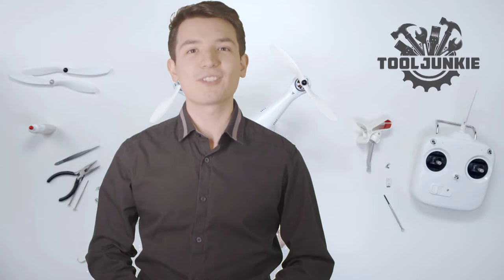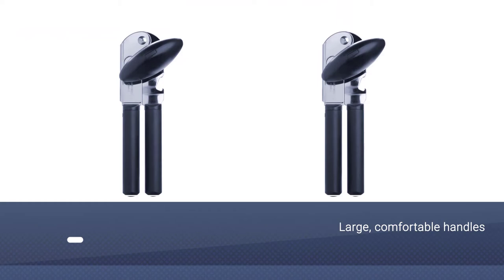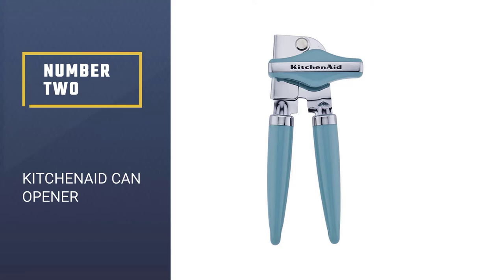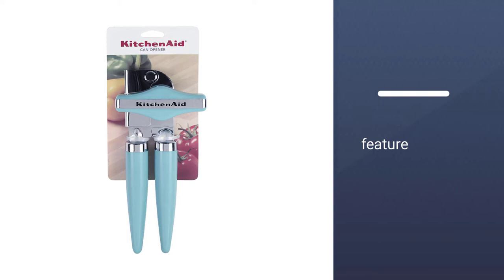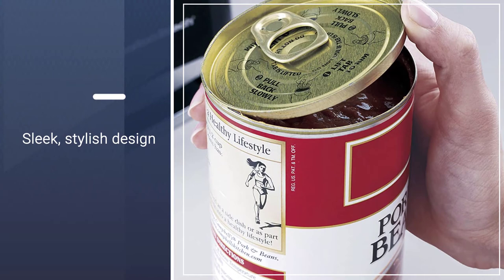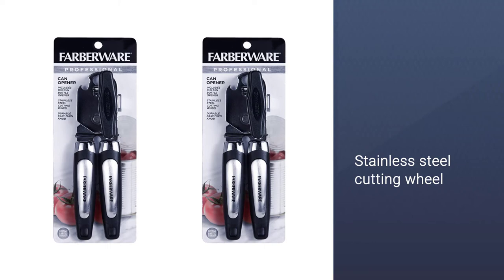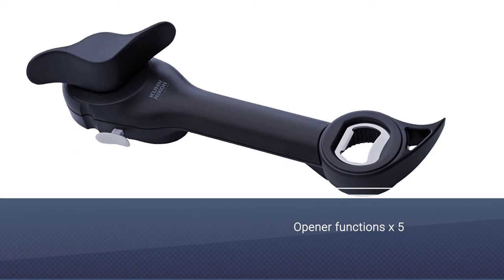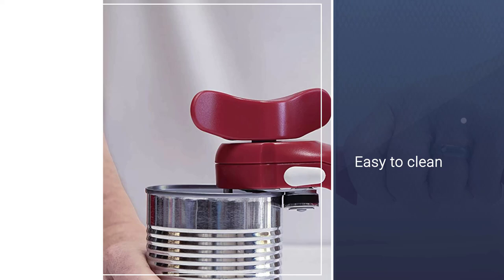Top 5 Best Can Openers Review [2023] | Our Recommended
Links to the best can openers listed in this review video:
► 1. OXO Good Grips Soft-Handled Can Opener
► 3.  Hamilton Beach Smooth Touch Can Opener
► 4. Faberware Professional Can & Bottle Opener
► 5. Kuhn Rikon Auto Safety Master Opener

🕝Timestamps🕝
0:31 - Introduction
0:35 -OXO Good Grips Soft-Handled Can Opener
1:19 -KitchenAid Can Opener
2:03 -Hamilton Beach Smooth Touch  Can Opener
2:45 - Faberware Professional Can & Bottle Opener
3:27  -Kuhn Rikon Auto Safety Master Opener

★What is a can opener?
A can opener (in North American English and Australian English) or tin opener (utilized in British English) is a mechanical gadget used to open metal cans (metal cans). ... This simple to-utilize configuration has gotten perhaps the most famous can opener models.